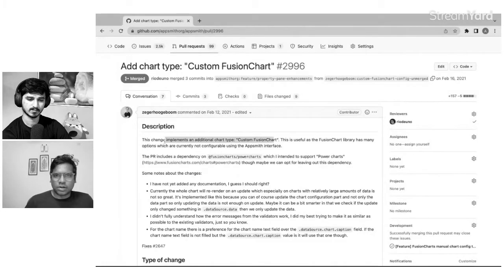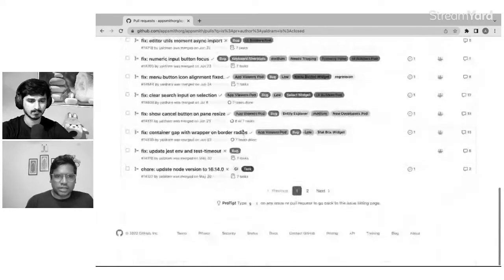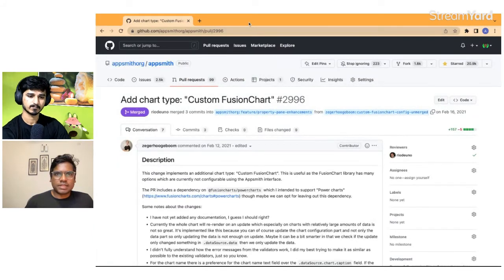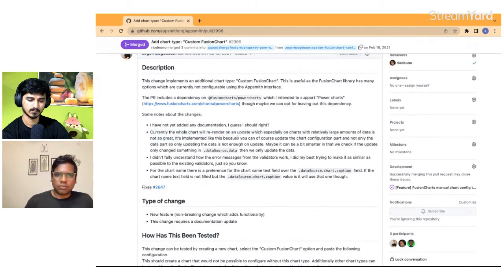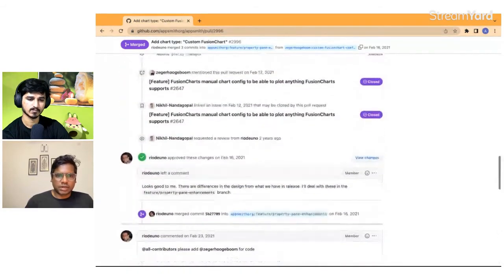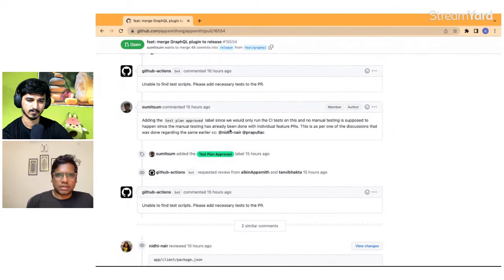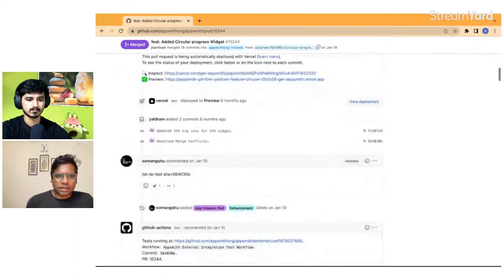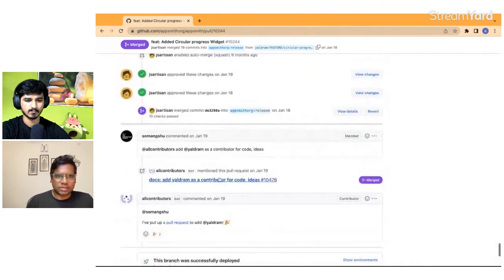Contributing to AppSmith - Open Source made Simple Ep. 4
Abhishek Nayak is going to chat with me about how to contribute to the @appsmith  project. If you're interested in how to contribute watch the video completely😄

▼ ▽ TIMESTAMPS
0:00 who is Abhishek
1:46 why building in open source
3:07 20k stars on GitHub
4:12 building a business in open source
5:27 future of business in OS
8:45 FOSS vs COSS
10:30 appsmith team distribution
11:26 found a bug?
13:38 asking for HELP
14:48 contributing a feature
16:04 benefits of sticking to a particular project
18:01 being involved with the future of appsmith
19:11 example of a GOOD CONTRIBUTION
27:07 🏎 A to Z

⭐Tags⭐
how to make a PR
contributing to open source
how to contribute to open source projects
make code contributions to projects
getting started with open source
how to start with open source